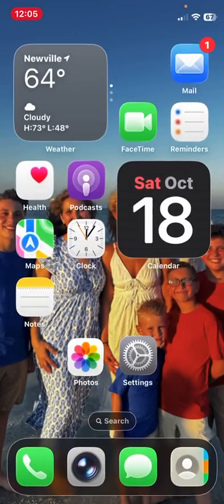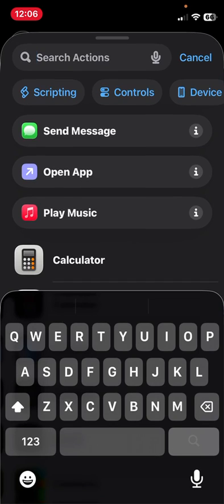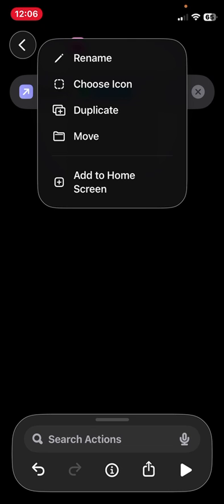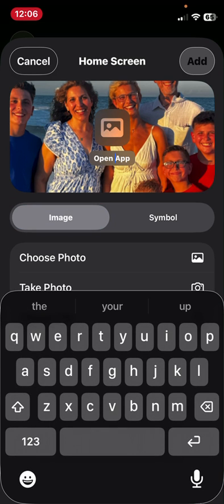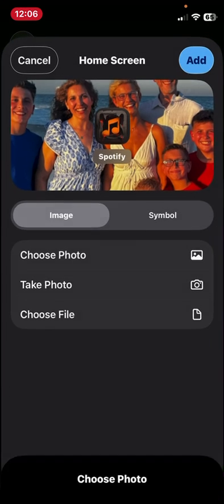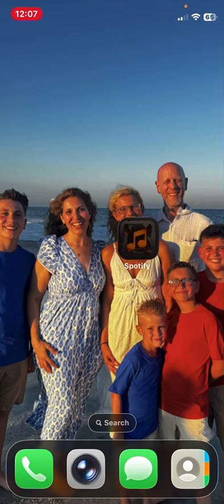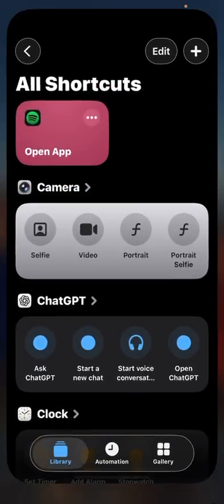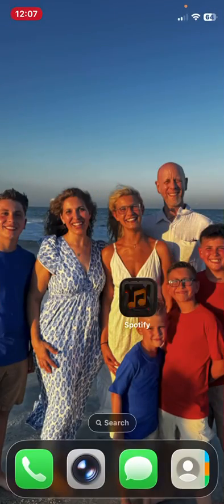How-to-Make ANY image your app icon#iphone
how to make any image your app icon so u dont have those lame icons but unique to you!